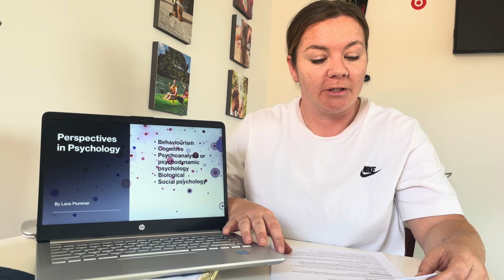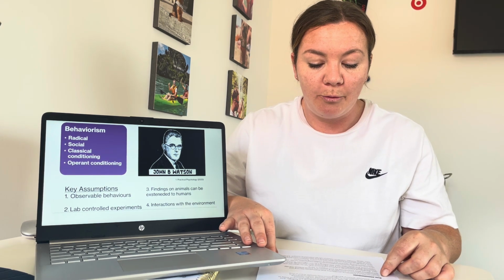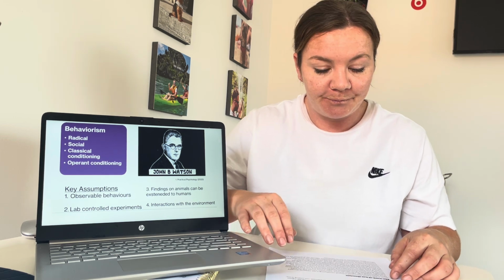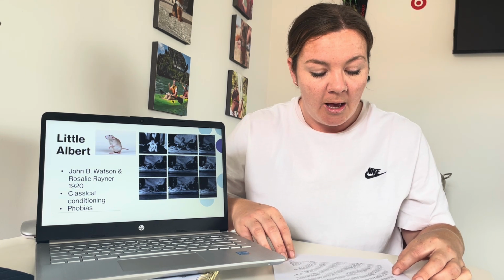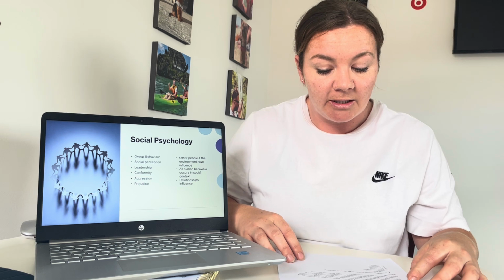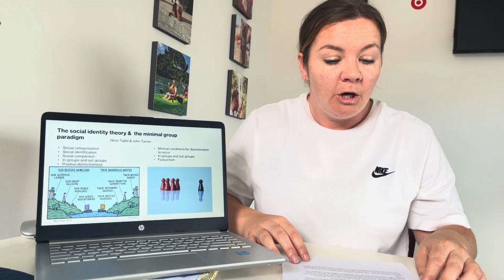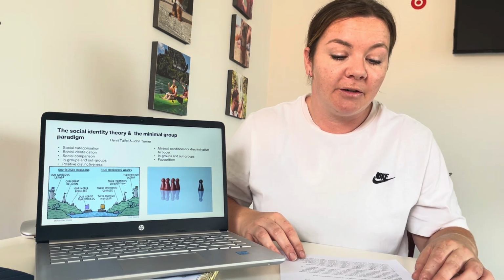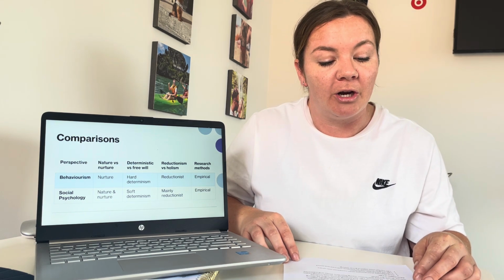perspectives in psychology